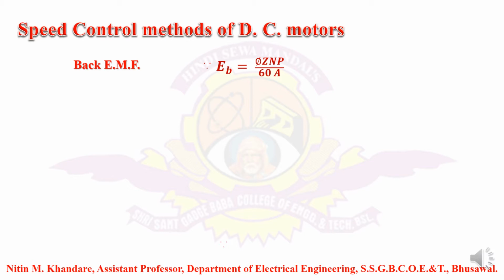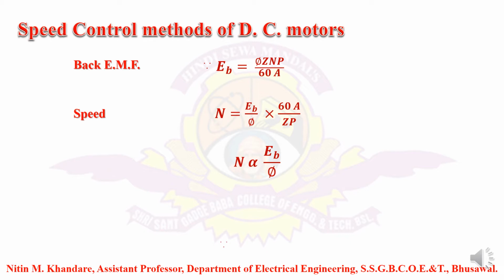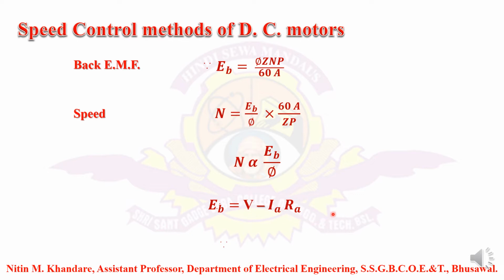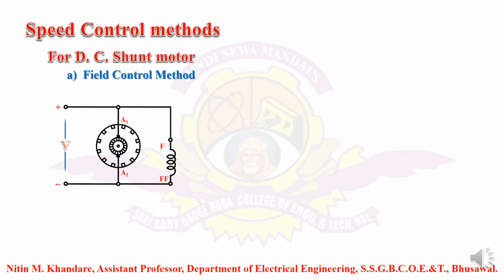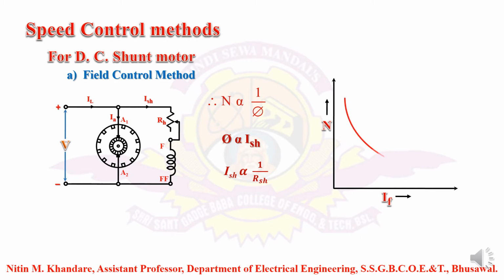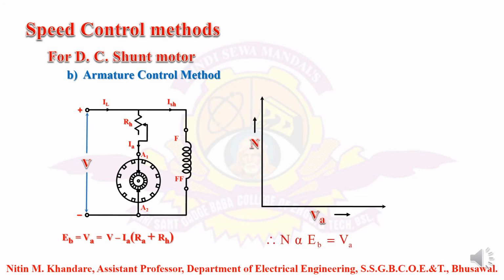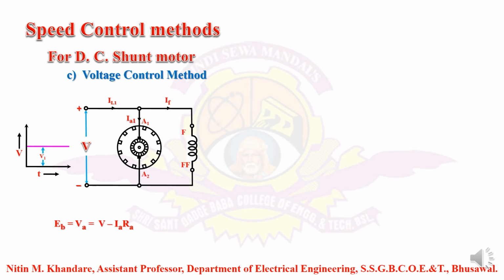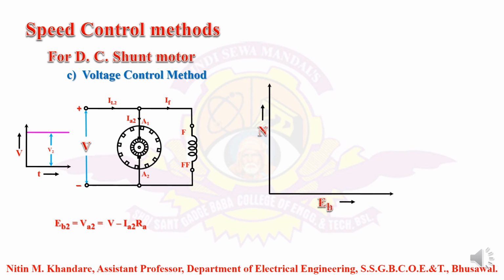Speed control of D. C. Shunt Motors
Various techniques used to control the speed of D. C. Shunt motors